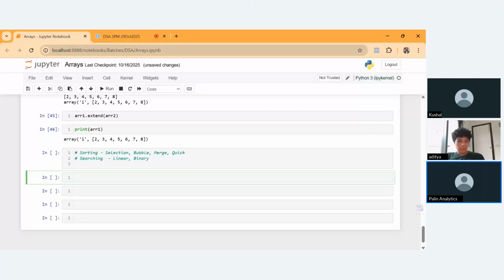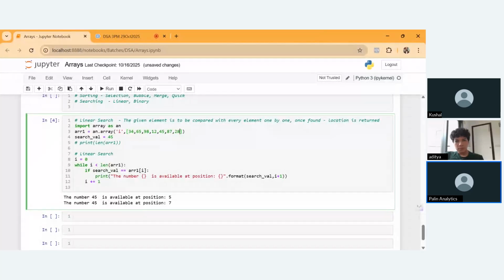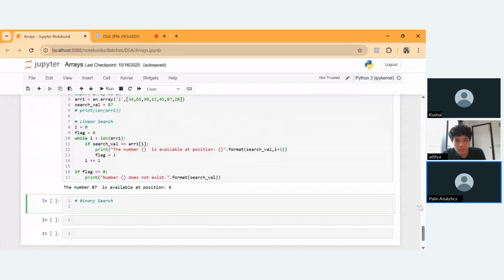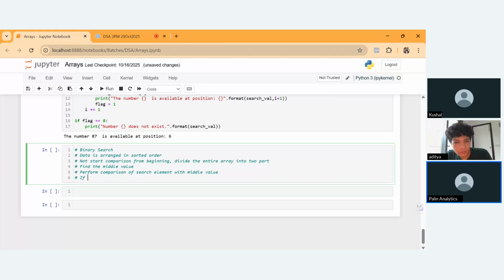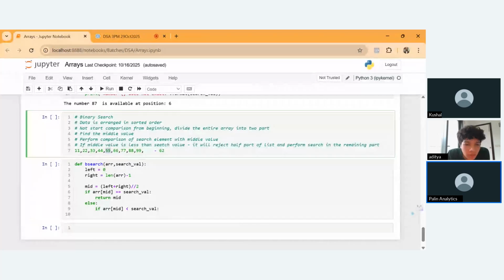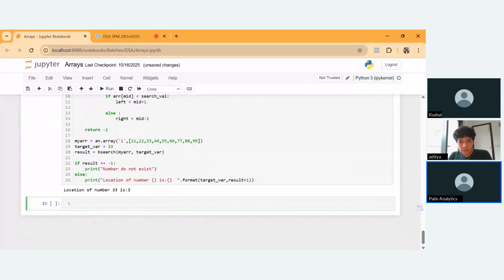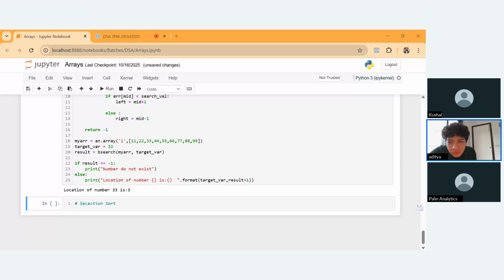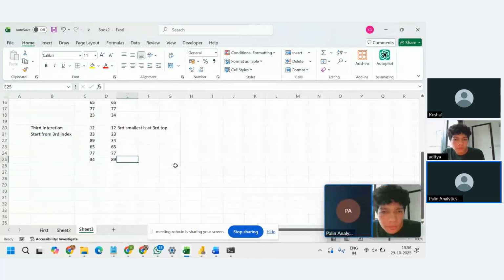Data Structure Algorithm Course Batch 3PM Python Training : Session 6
🎥 Arrays in Python | Data Structures and Algorithms Course | Palin Analytics

Welcome to Palin Analytics!
In this session, you’ll learn Arrays in Python, one of the most important topics in Data Structures and Algorithms (DSA).

🔍 What you’ll learn in this video:
✅ What is an Array in Python
✅ Creating and accessing arrays
✅ Array operations – insertion, deletion, updating
✅ Traversing and slicing arrays
✅ Real-life use cases of arrays in programming
✅ Difference between Python Lists and Arrays

💡 Why Learn Arrays?
Arrays are the foundation of many advanced data structures. Mastering them helps you understand memory management, algorithm optimization, and efficient data storage.

Students learning DSA for interviews

Anyone preparing for coding placements

📚 Course Name: Python Data Structures and Algorithms
🏫 Institute: Palin Analytics